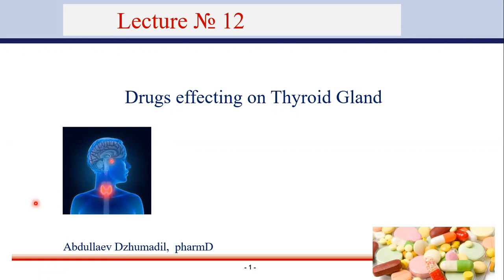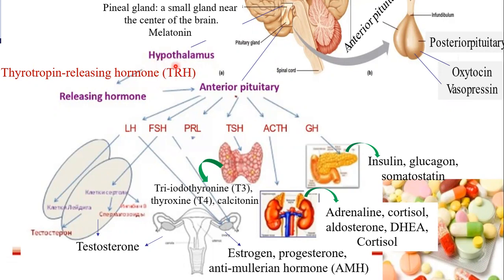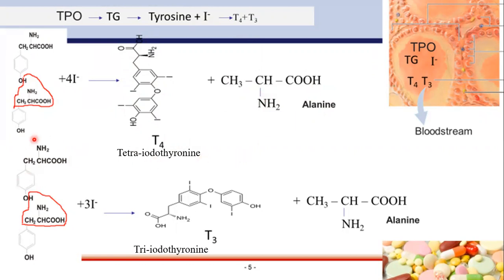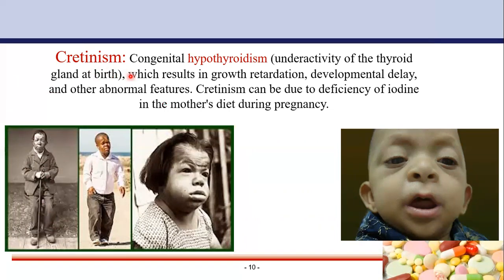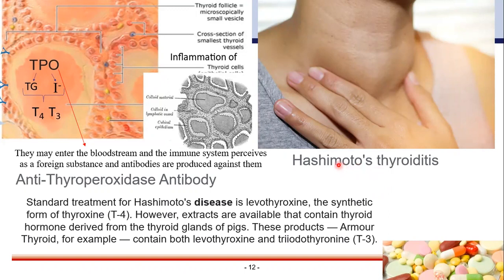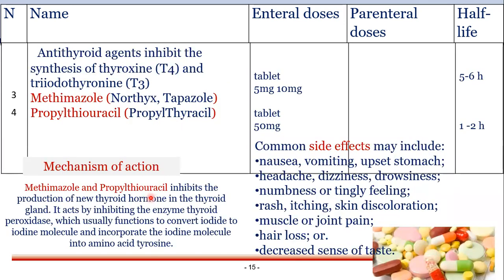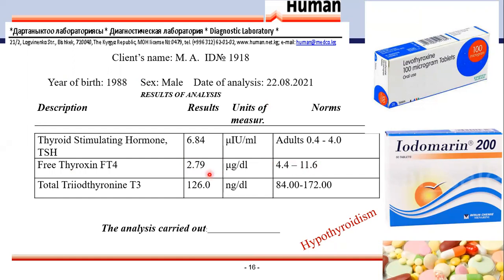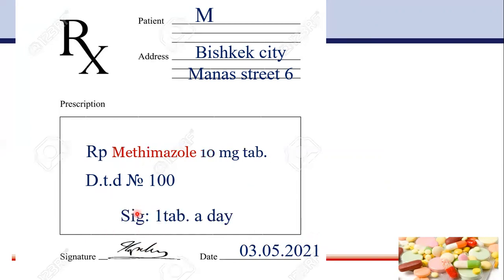Lecture № 12 Basic Pharmacology Abdullaev D